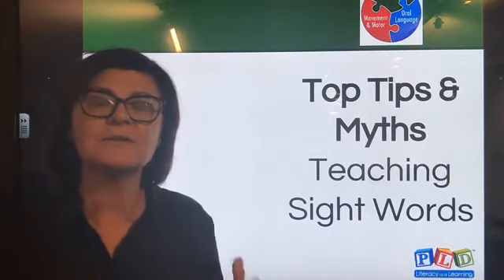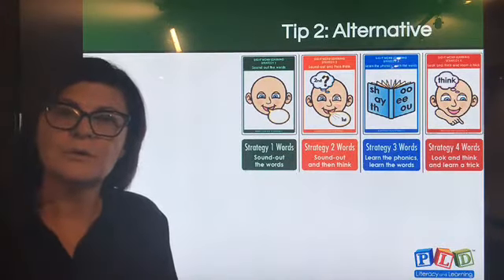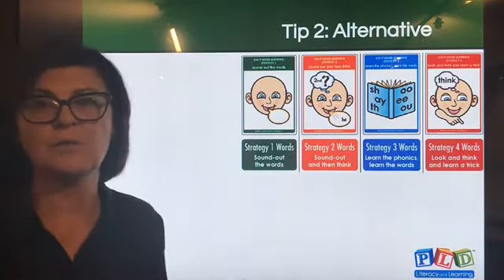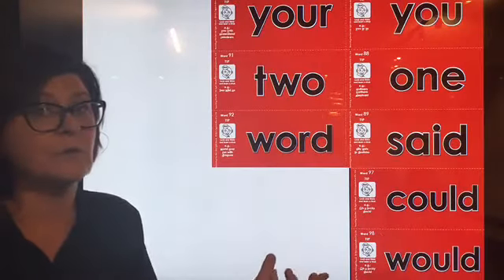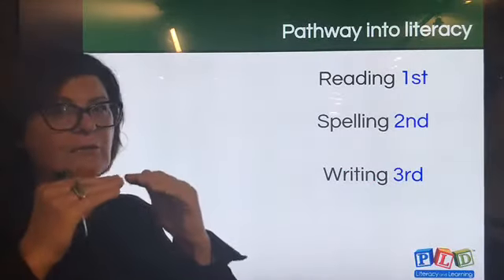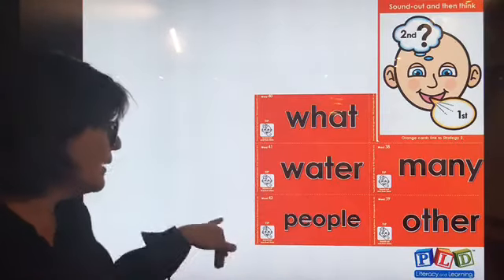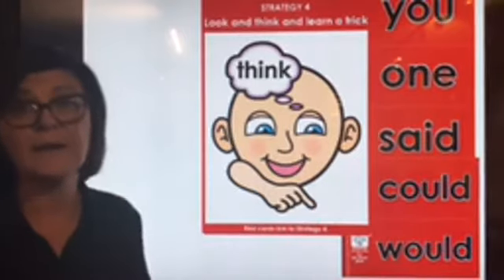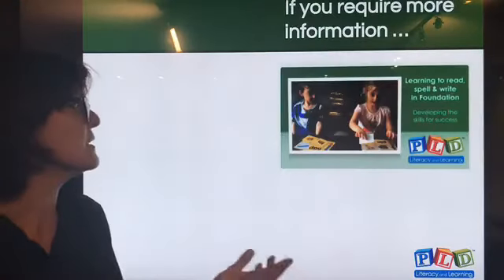'Ask Diana' - Top Tips & Myths Teaching Sight Words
In this video, Diana discusses some tips & myths when teaching sight words.